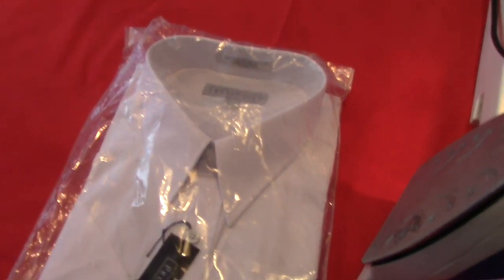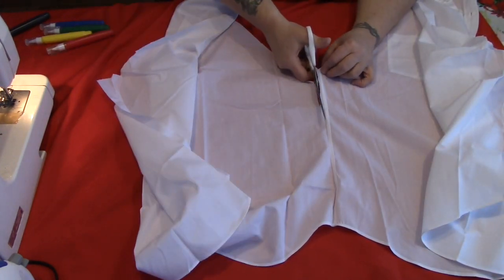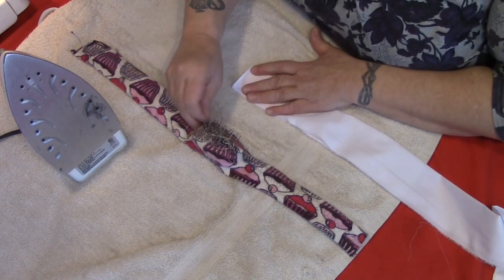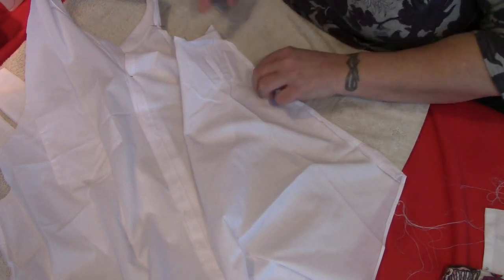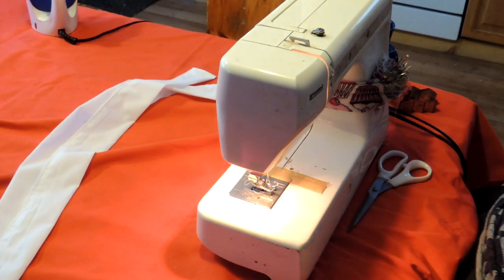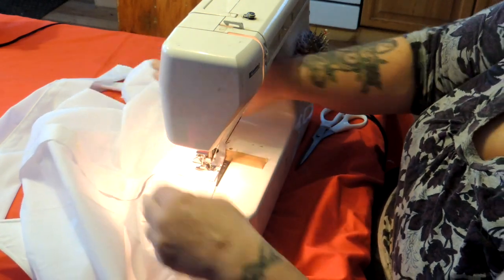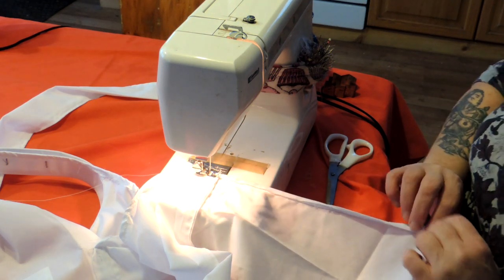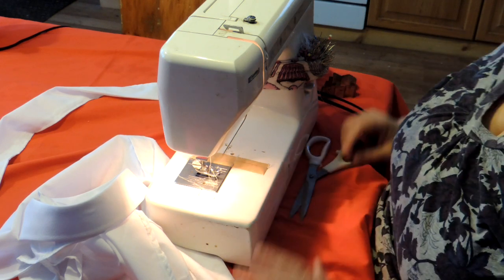Dress Shirt Apron!! Another Gift From The Heart!!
Having a white dress shirt still in the package kicking around my craft bin..I decided it was time to do something with it..so I DID..I made an apron for my sons Girlfriend for Christmas! It was easy..and took not much more than an hour of my time! So Ladies! Don't Throw away your husbands button down shirts! Make apron gifts with them!